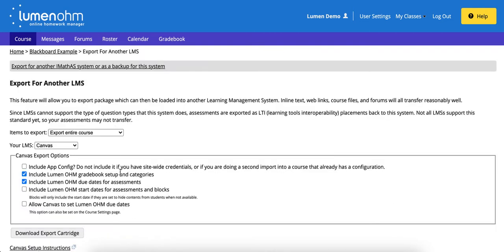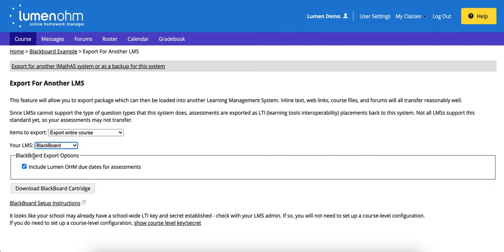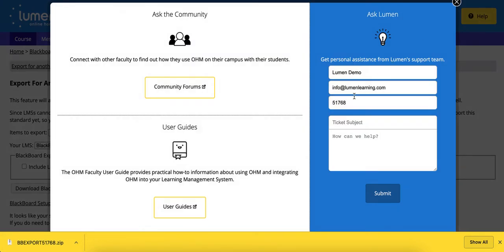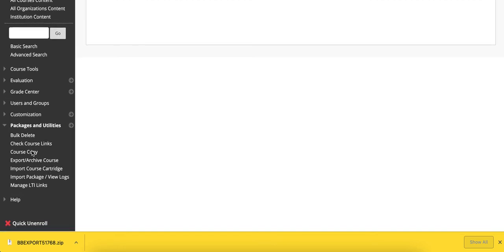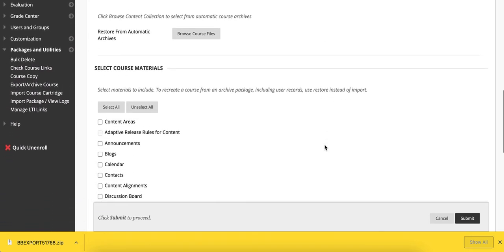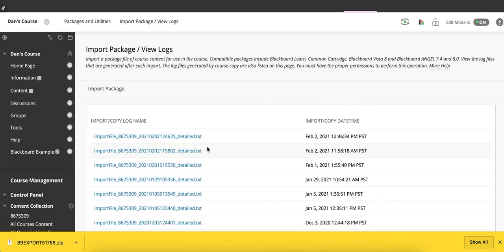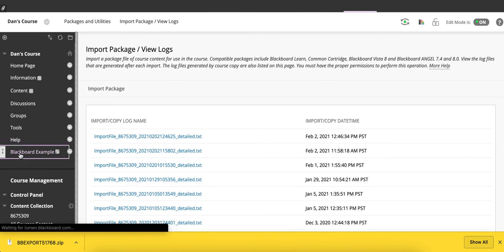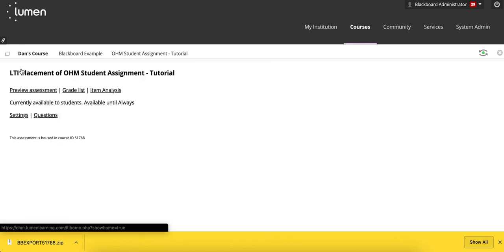OHM Blackboard - Initial Cartridge Import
In this video, we will discuss how to import your OHM course into Blackboard.